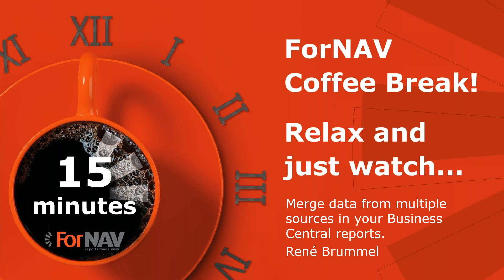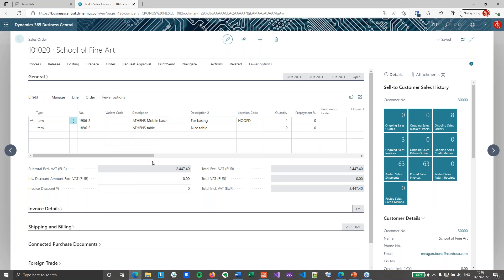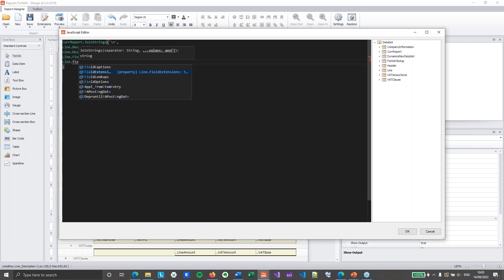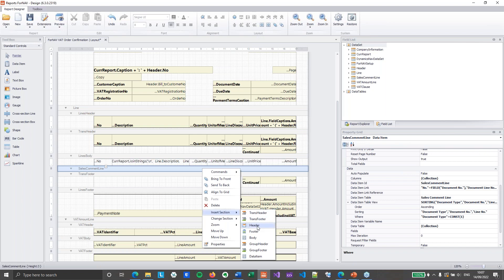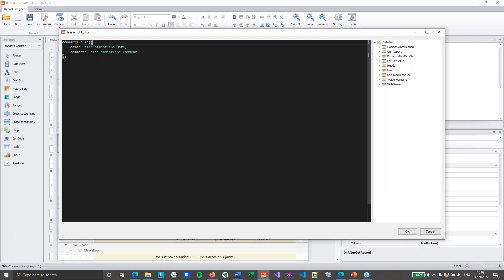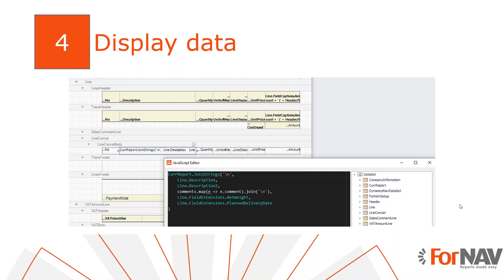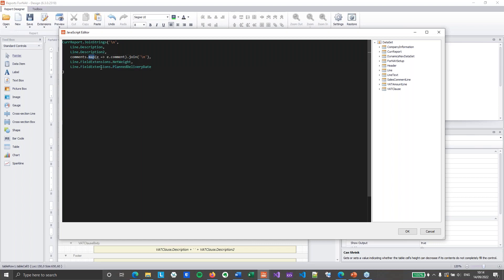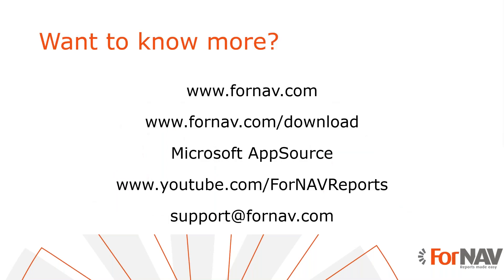Merge data from multiple sources in your Business Central reports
Enjoy a cup of coffee, and watch this short video to learn how to merge data from multiple sources in your Business Central reports